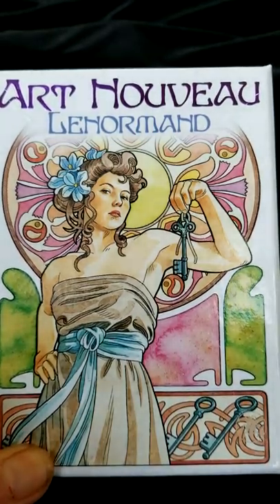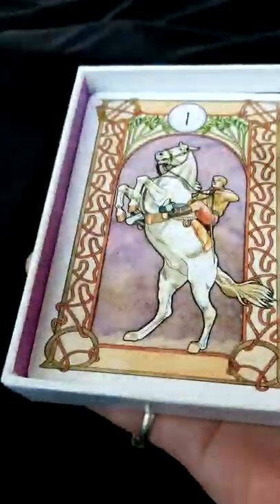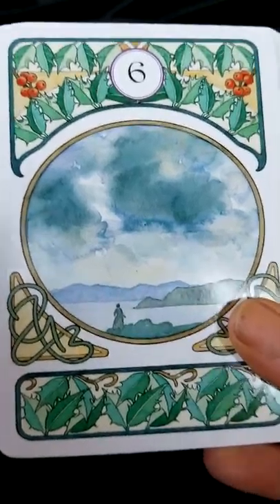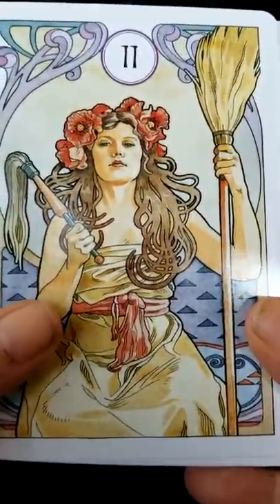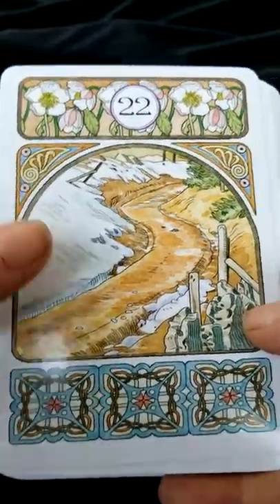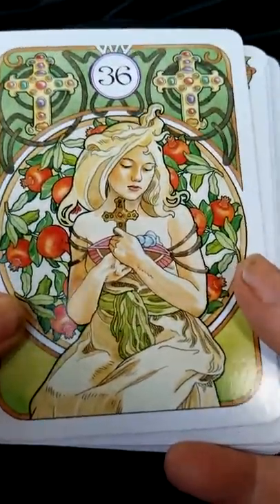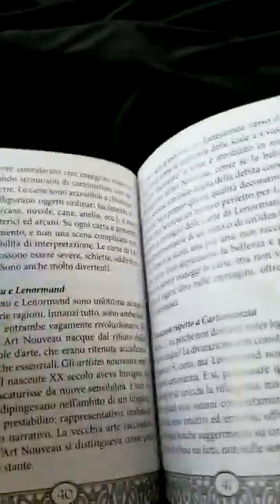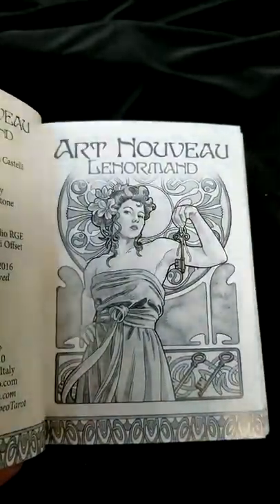Art Nouveau Lenormand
Unboxing & review Art Nouveau Lenormand. Art by Antonella Castelli Author? Lunaea Weatherstone. Published by Lo Scarabeo